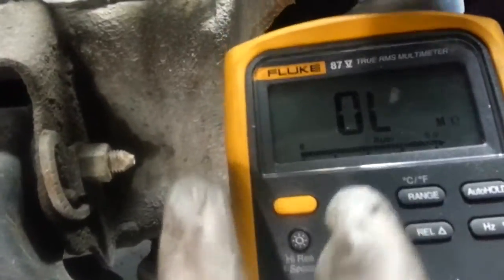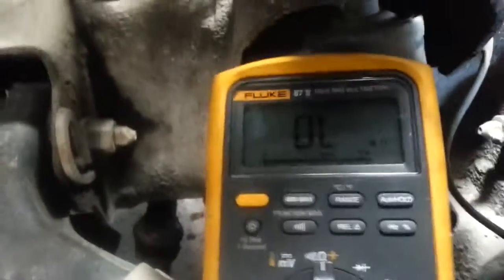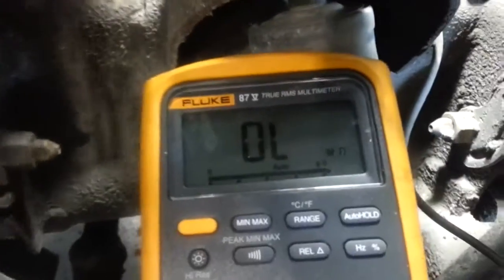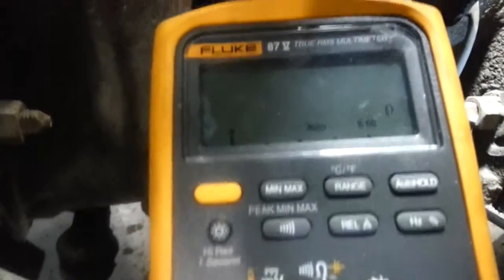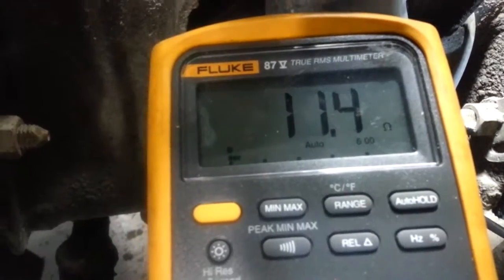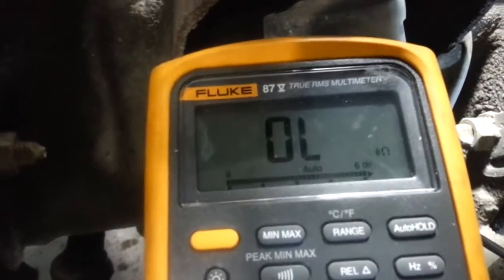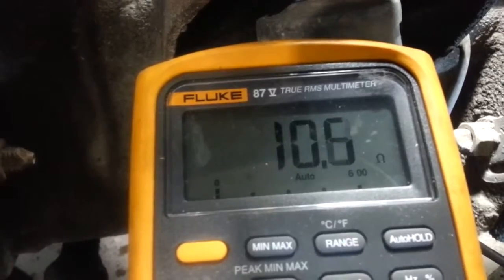Testing a glow plug with a volt meter Angry Mechanic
This is a video in response to a comment left on a previous video for diagnosing an inoperative glow plug on a duramax diesel. Oddly enough approx a month .

Performing diagnostic for p0674 glow plug circuit concern. Removed inner fender lining to ease in access for testing. this test is being conducted on a 6 series .

See also my Easy and Complete Spark Plug Test video here. I show how to do a simple resistance test using a .